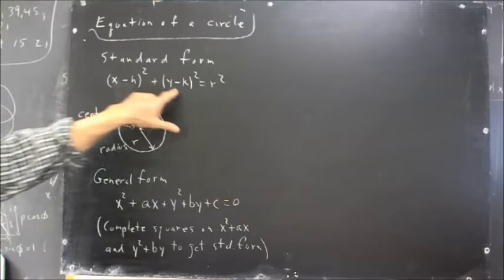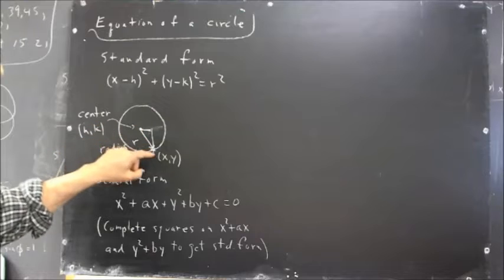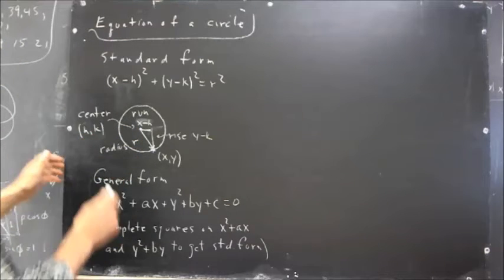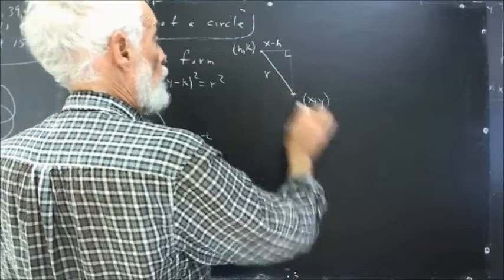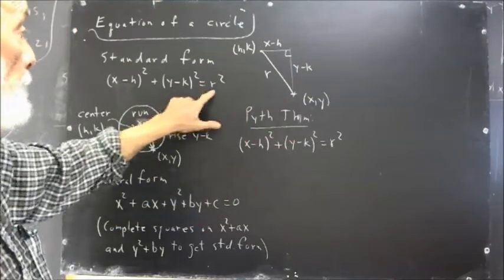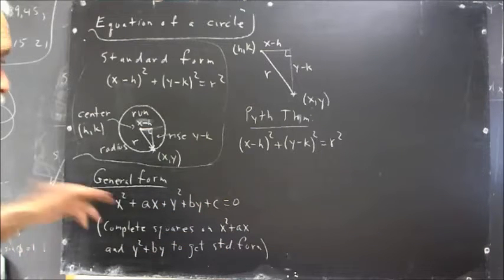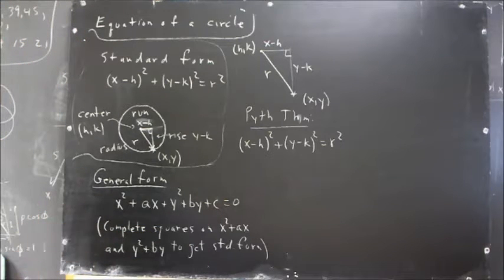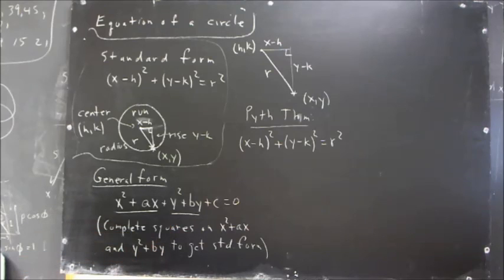158 055 standard and general forms of equation of circle